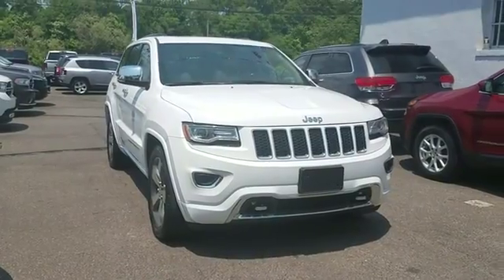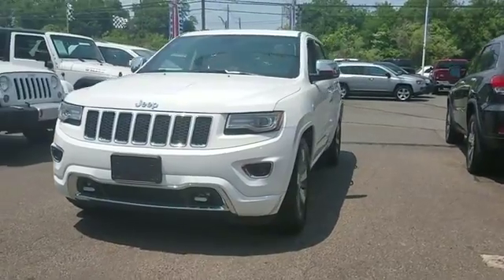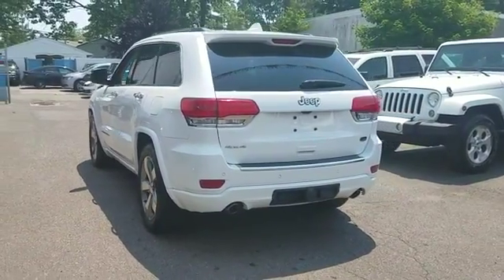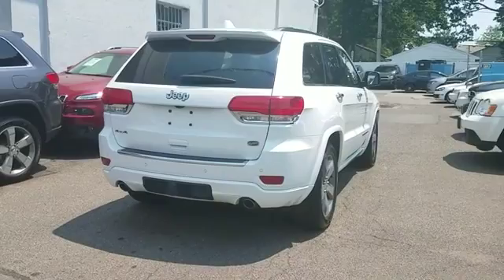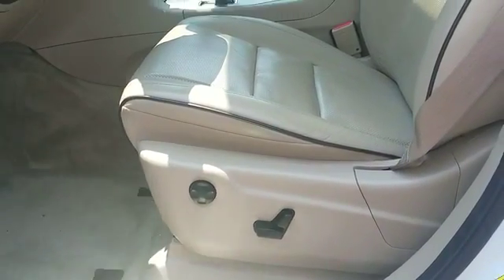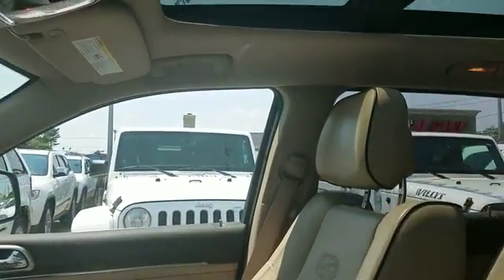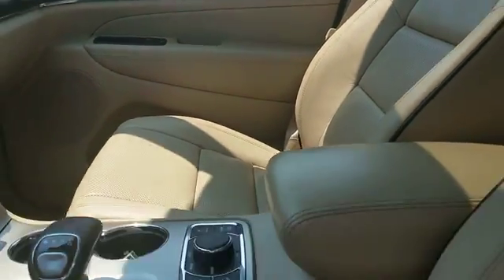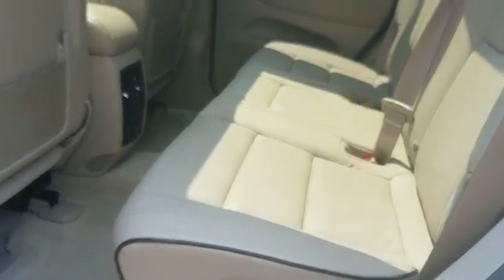2014 Jeep Grand Cherokee Overland Wantagh, Levittown, Amityville, Huntington, Bronx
2014 Jeep Grand Cherokee Overland Wantagh, Levittown, Amityville, Huntington, Bronx